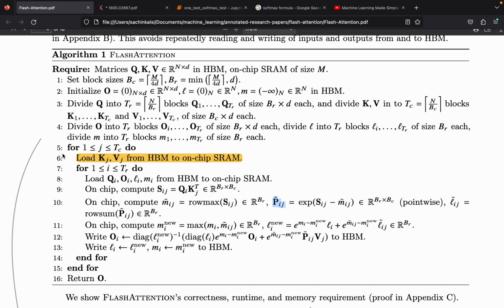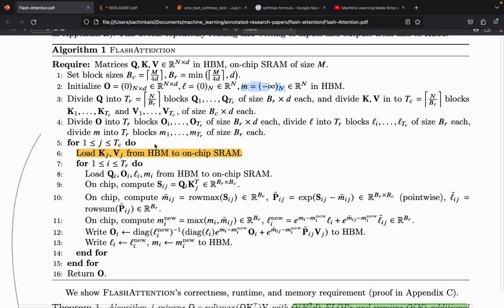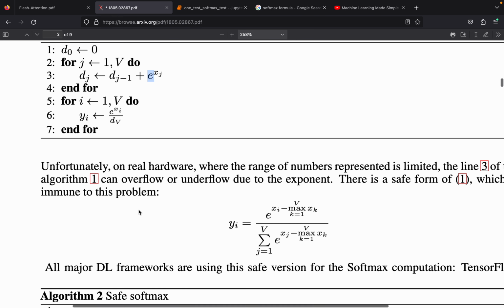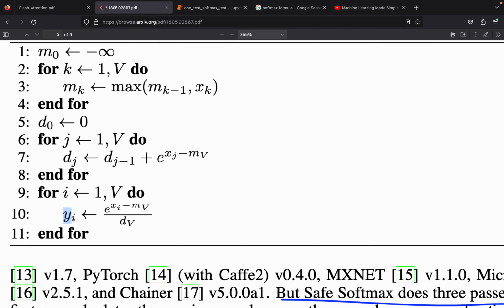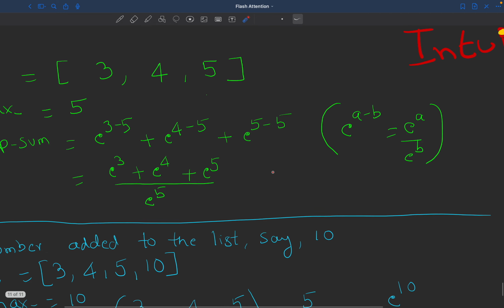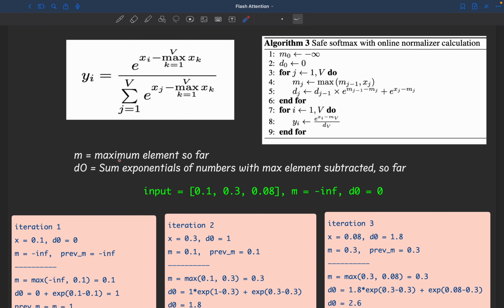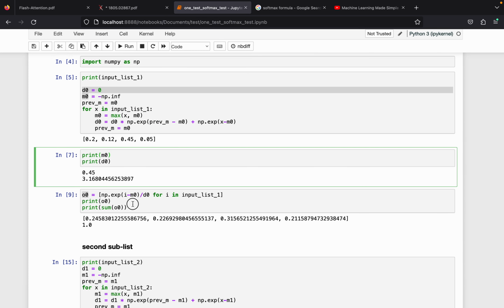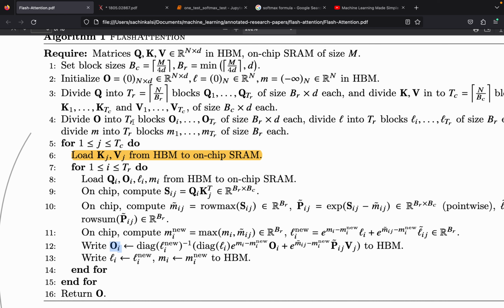ELI5 FlashAttention Algorithm and Online Normalizer Calculation for Softmax (NVIDIA Paper) - part 3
In this video, we delve into the innovative FlashAttention algorithm and its utilization of online normalizer calculations. We'll demystify FlashAttention, explaining its core concepts and how it distinguishes itself from traditional attention mechanisms. Explore the intricacies of online normalizer calculations. With practical examples and visualizations, you'll gain insight into real-world usage.

Let's dive into the world of FlashAttention and online normalizer calculations together!